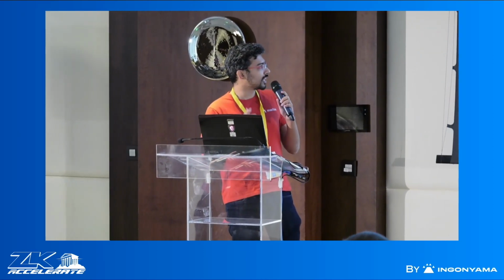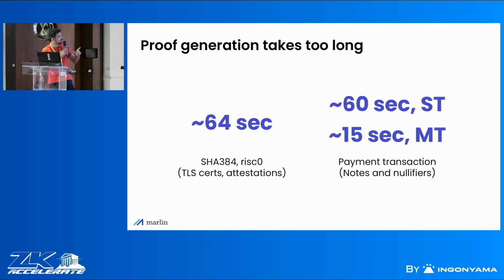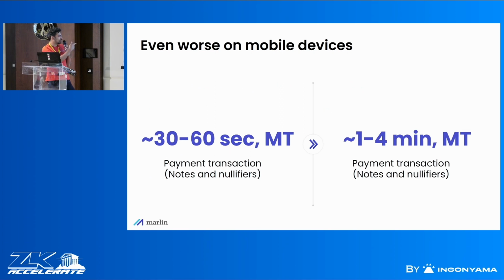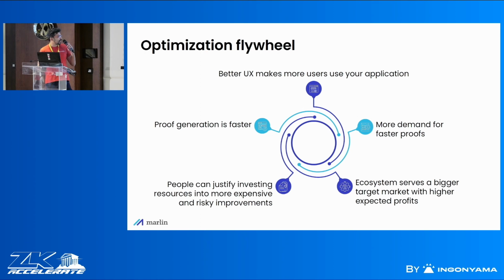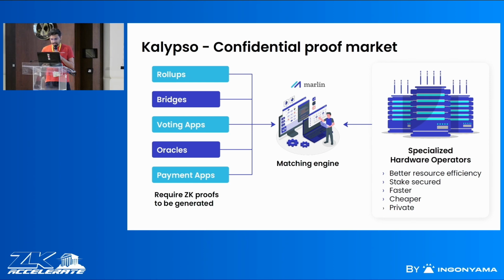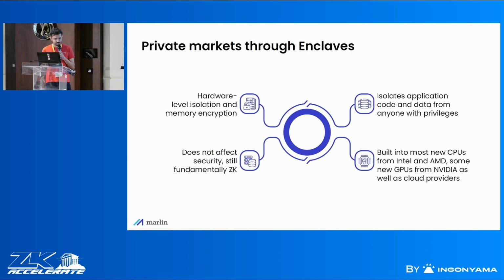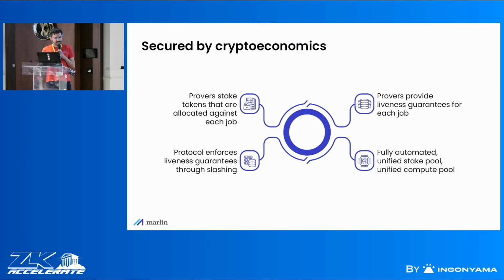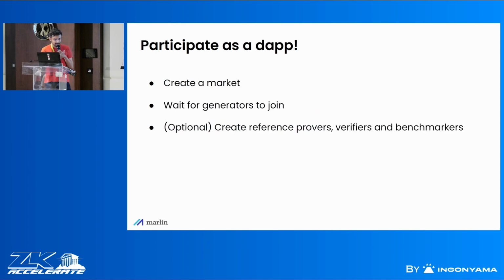​Roshan Raghupathy of Marlin presents Kalypso: A circuit-agnostic confidential ZK proof market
Talk presented at ZK Accelerate Athens, hosted by Ingonyama